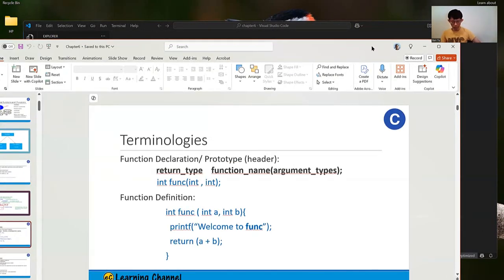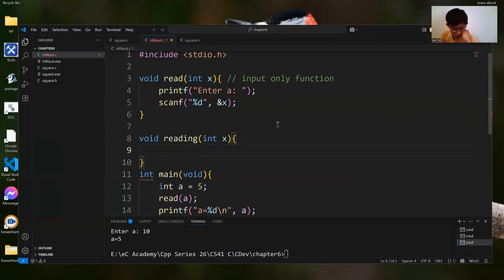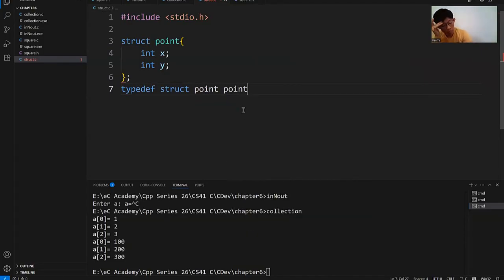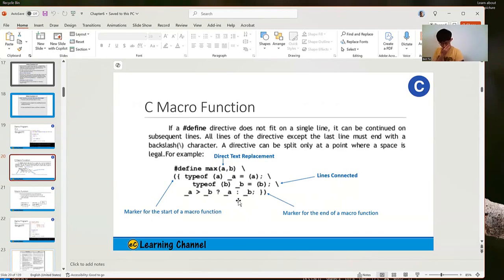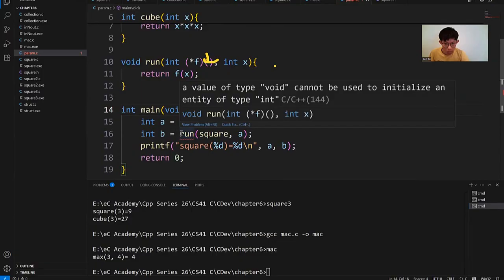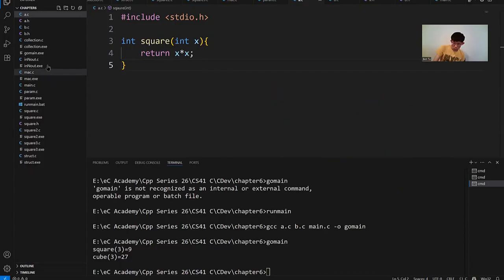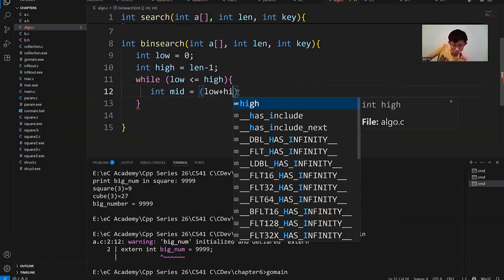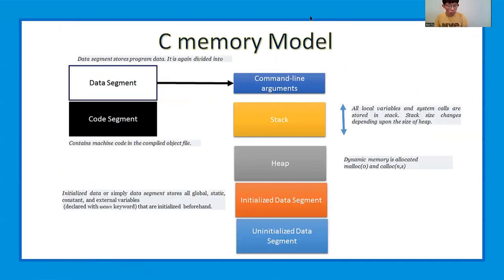Chapter 6: Functions